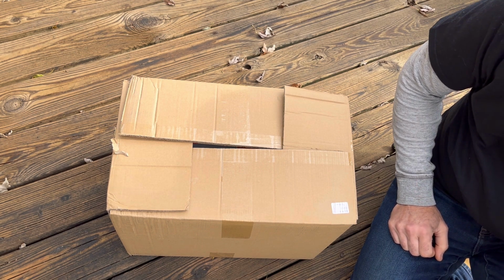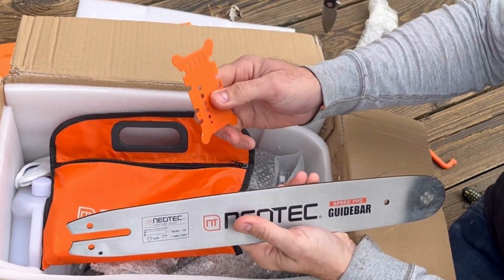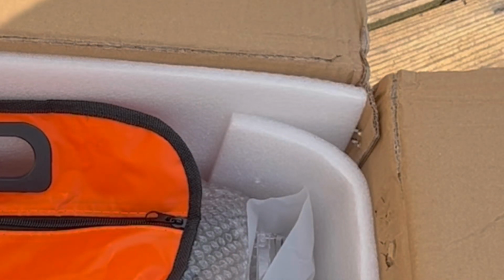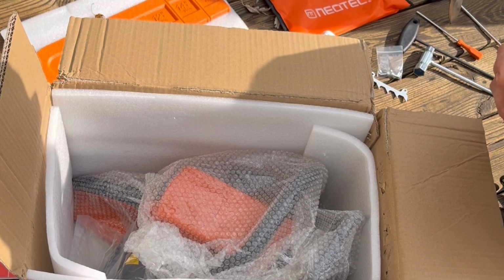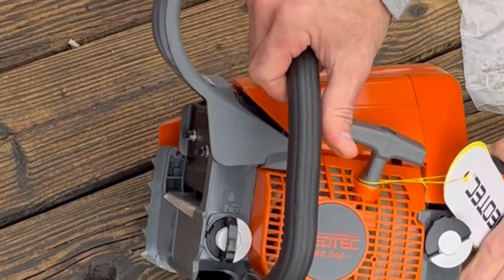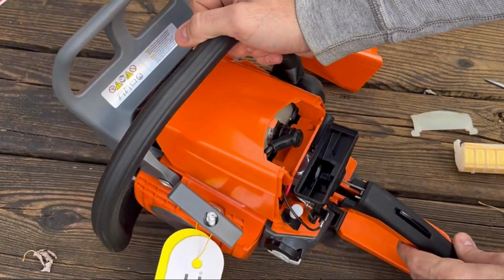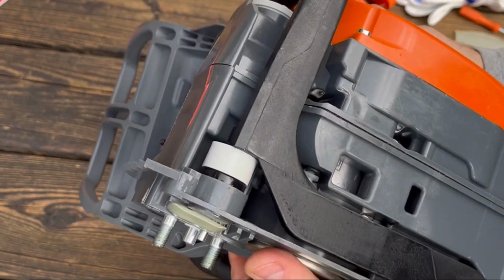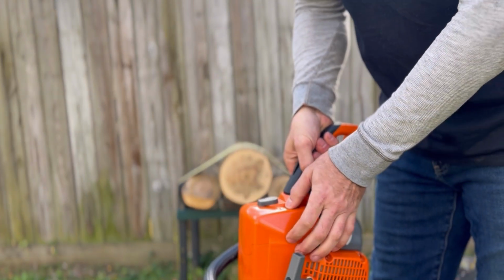Stihl MS-250 clone | Neotec NS-846